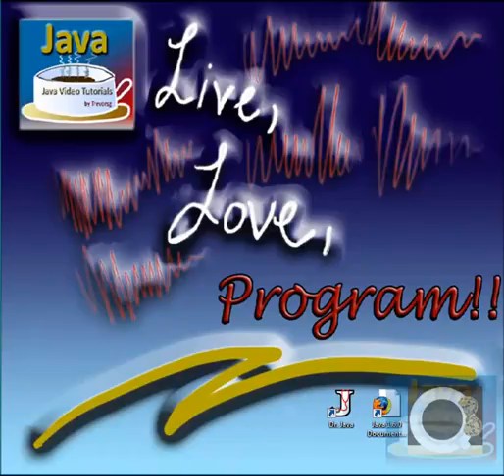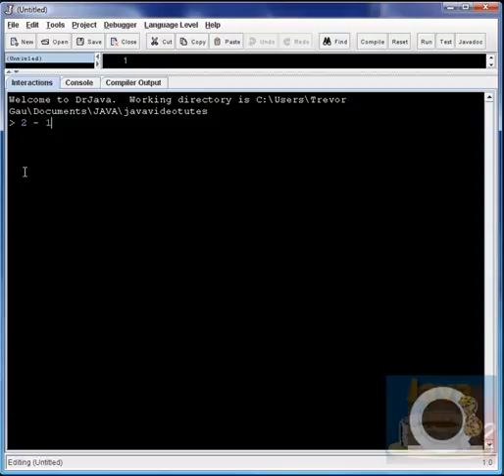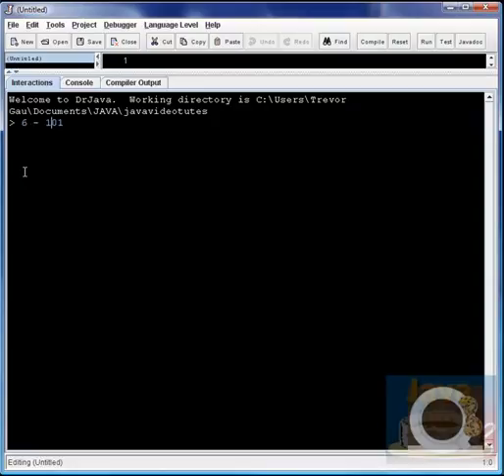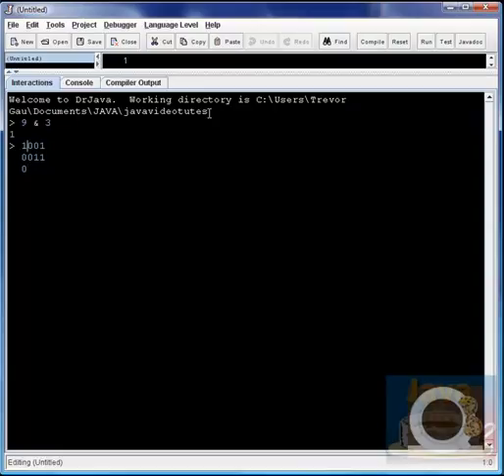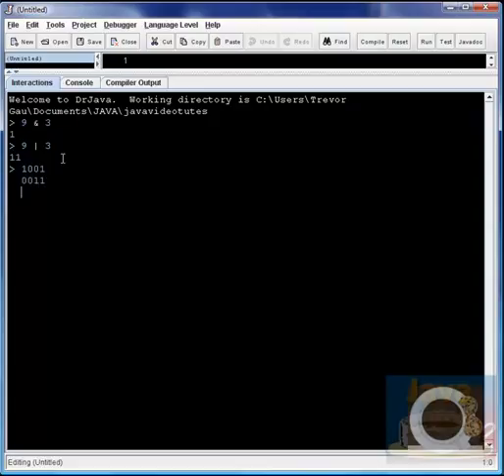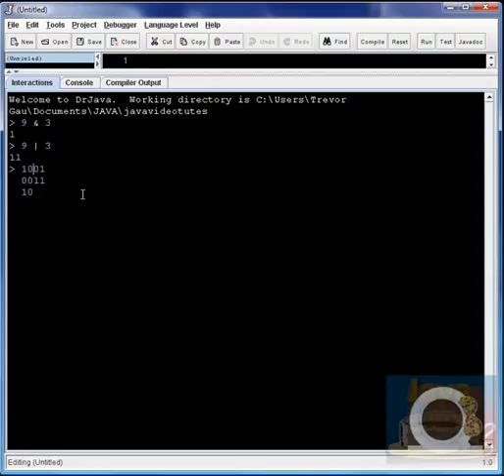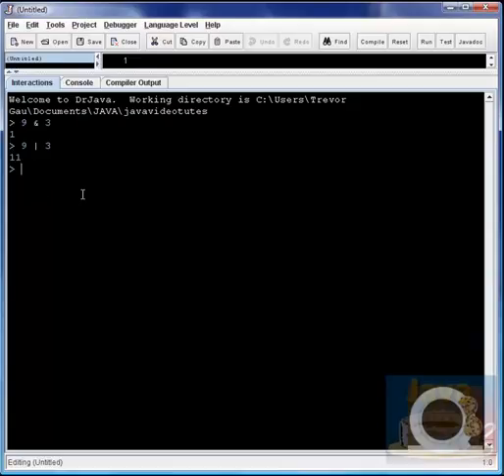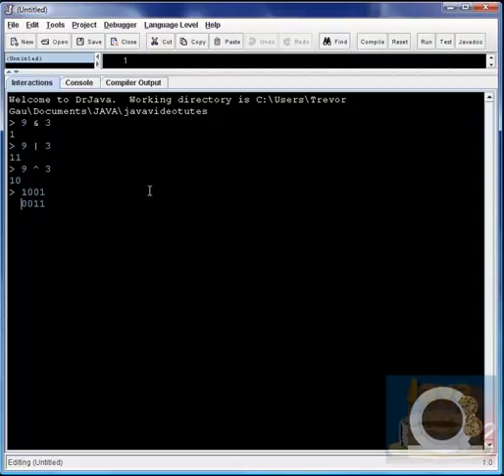2 Java Video Tutorials_ Learn Java the easy way!.mp4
Java Video Tutorials_ Learn Java the easy way!